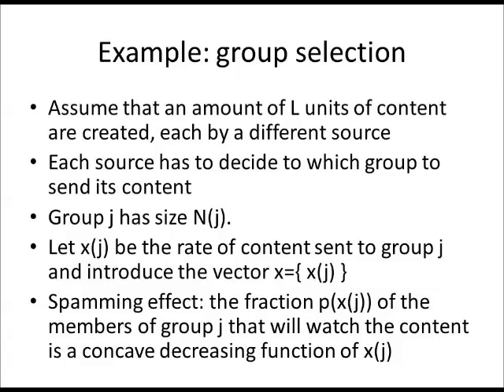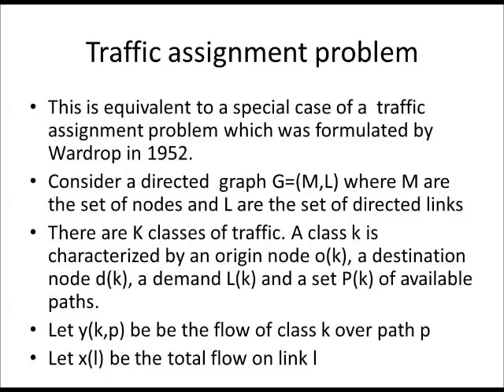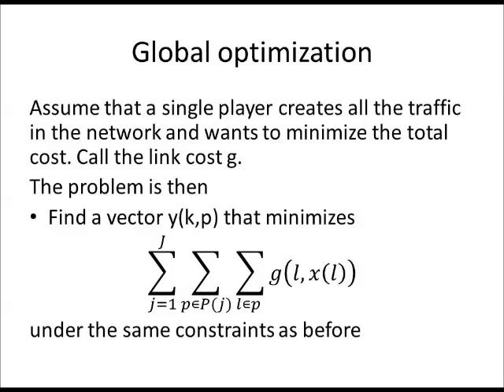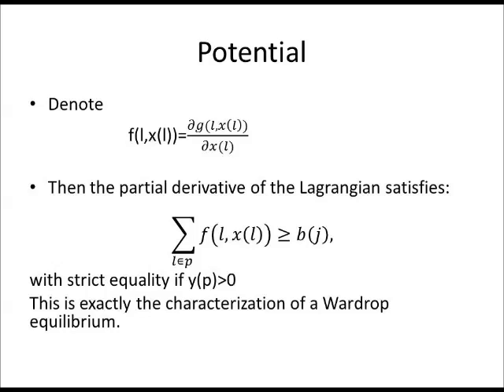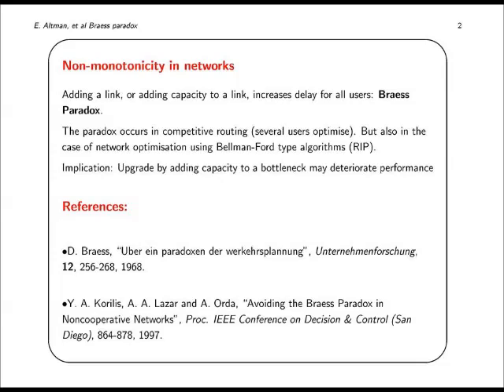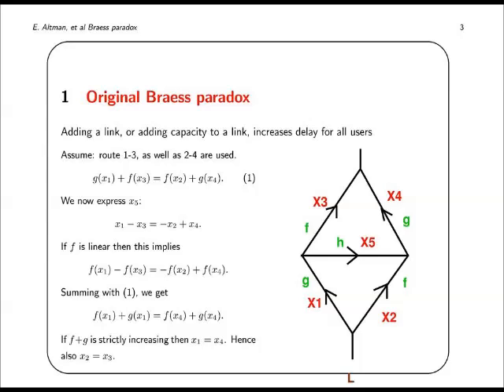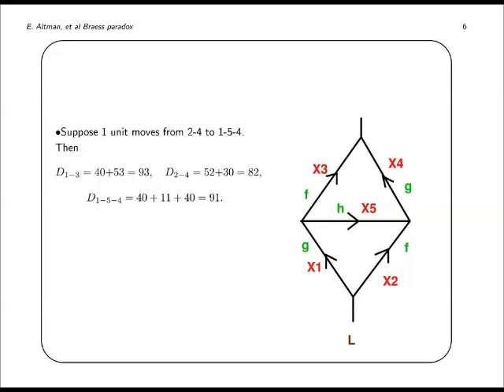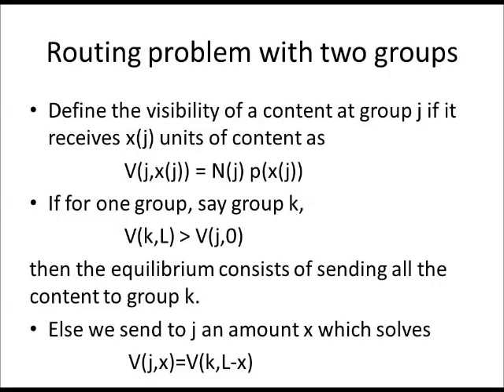Competing over popularity in Social Nets 10: Population Games and Routing to Groups